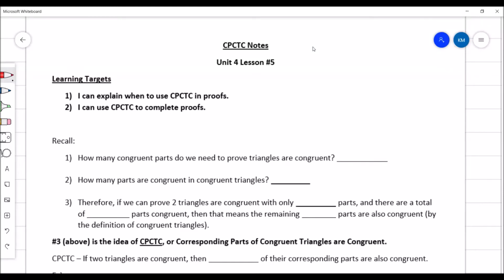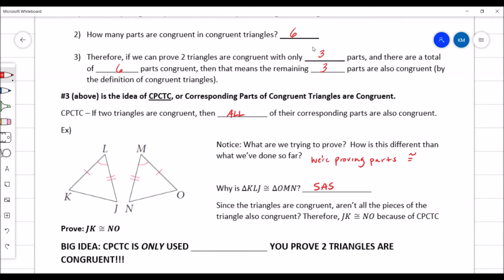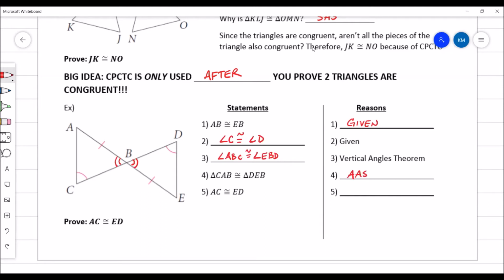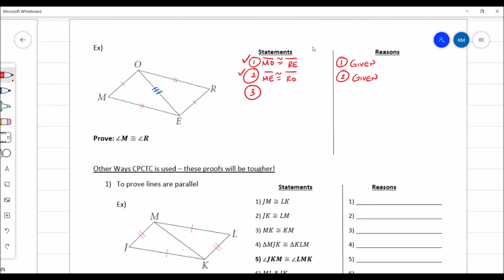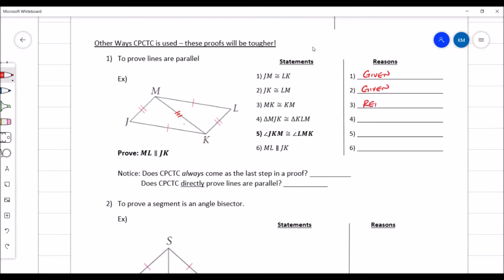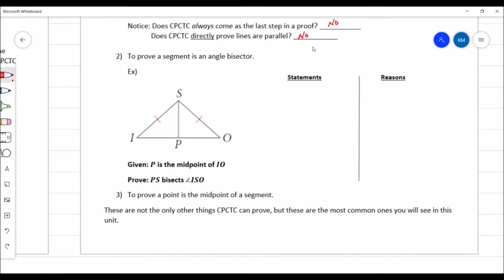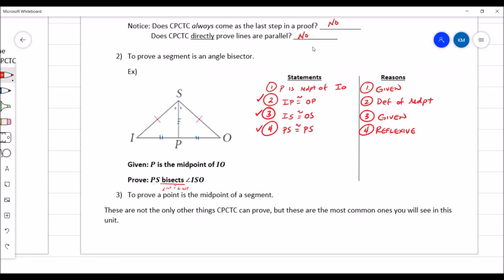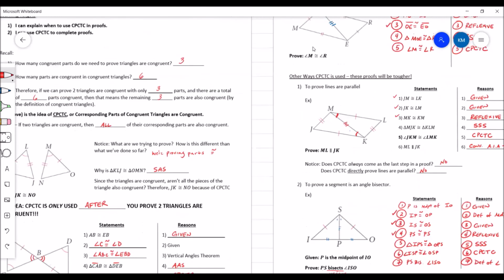Geometry - Unit 4 - CPCTC